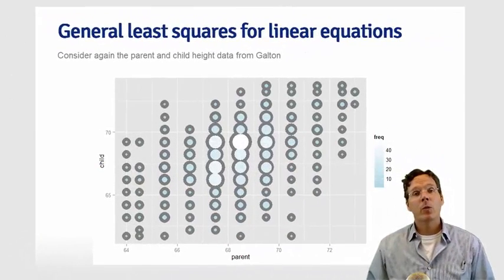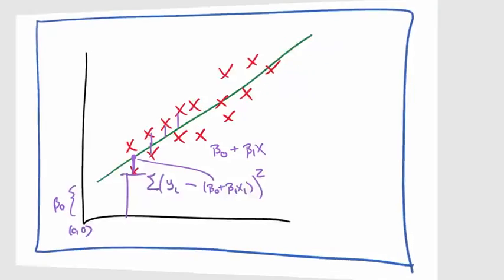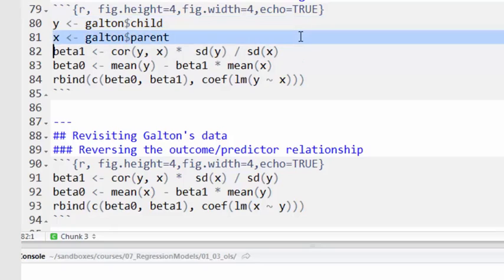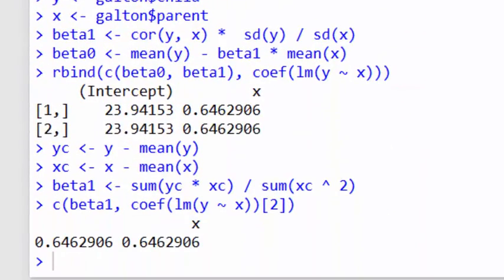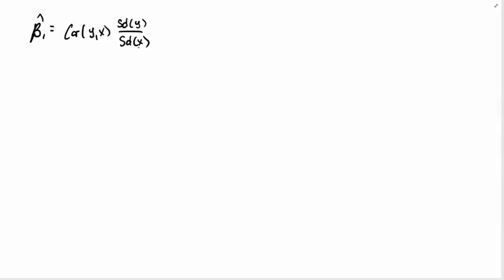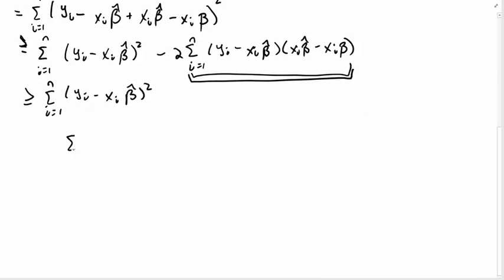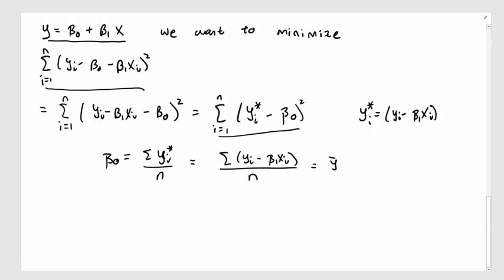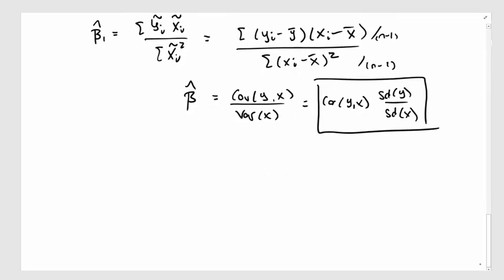8 3 01 03 Least Squares